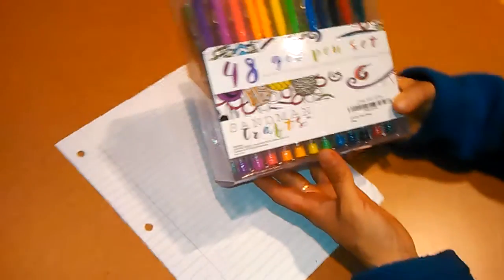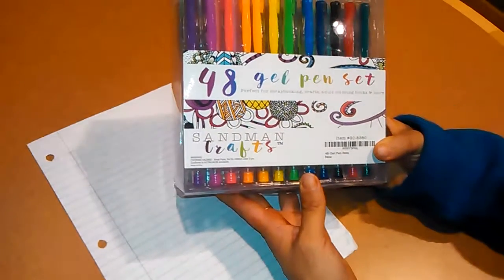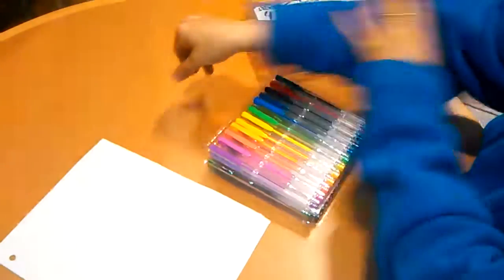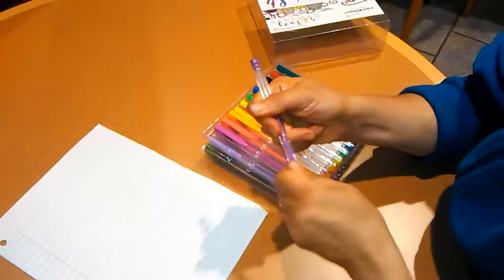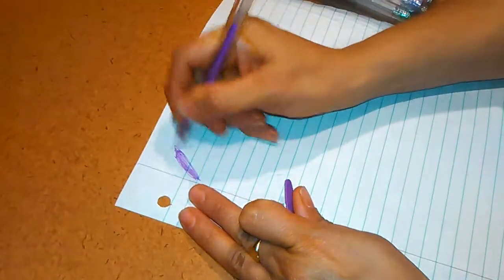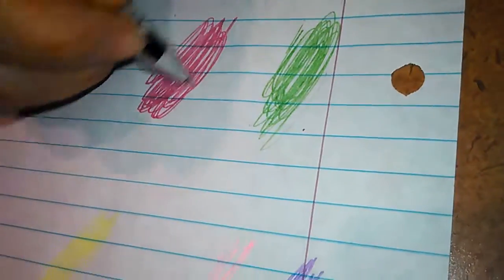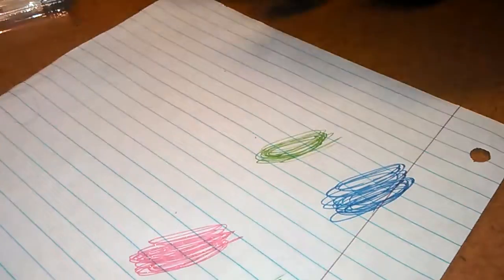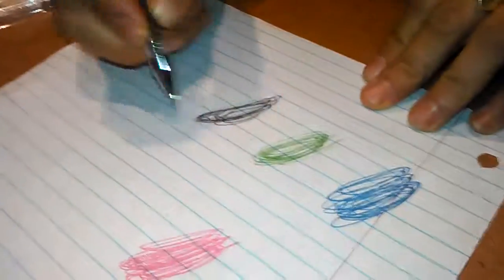Sandman Crafts 48 Gel Pen Set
THESE ARE MOM'S... THAT is All!!
I often just buy things that are for the general household use and those items that are for me to use myself go into the Mommy Stash.  That means even if you accidentally find my stash which I rotate often you do not touch it, much less use it.  Well these Sandman Crafts Gel Ink Pens made the Mommy Stash... I really like the way all the gel pens in a series were different then the other.  It appears that each tray had a different hue series.  I will categorize them as 12 of each of: Vibrant, Pastels, Glitter, and Metallic. So no matter what I am coloring or using ink gel pens for I will find the perfect one in this 48 pack!
I received these Sandman Crafts Gel Ink Pens via a promotion for a discount in exchange for my most honest opinion. I was not required to give a positive review and I can change it at will, at any time. I do not have a direct relationship to the sellers.